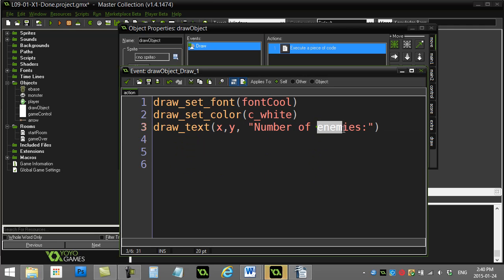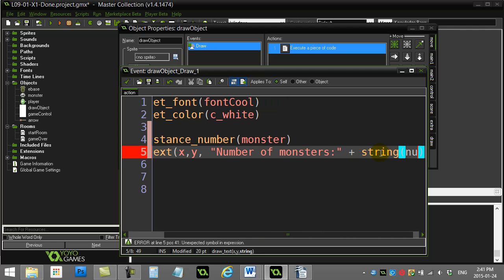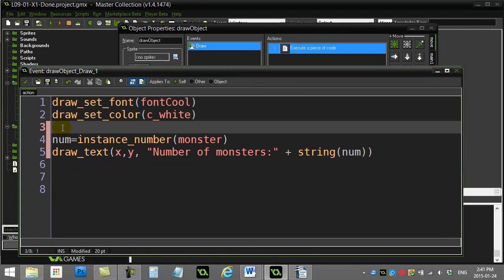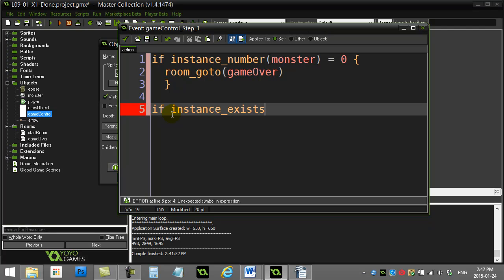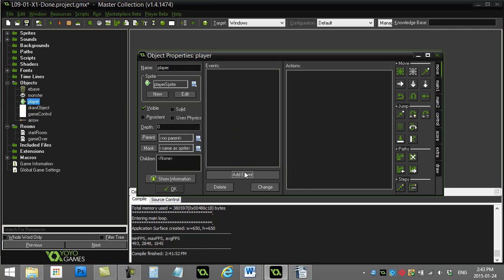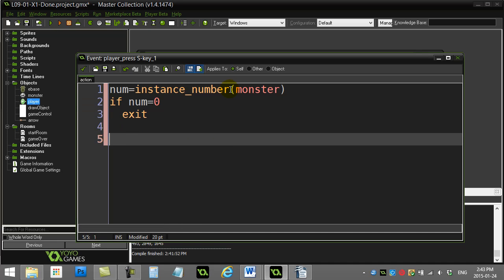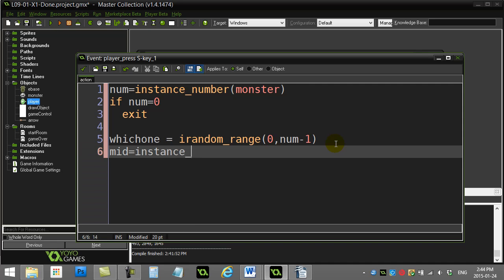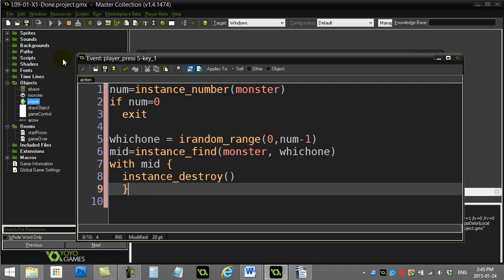GPC 09-01-X1-Solution (GameMaker Instance ids)